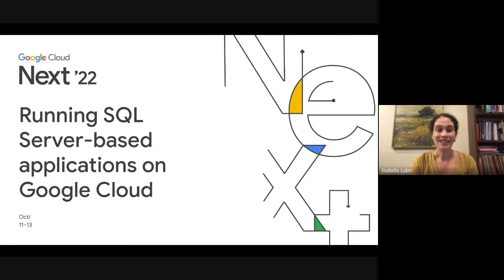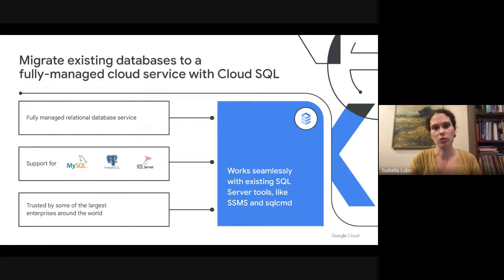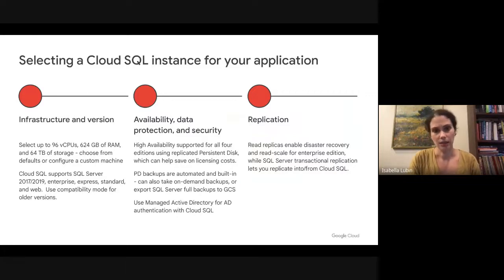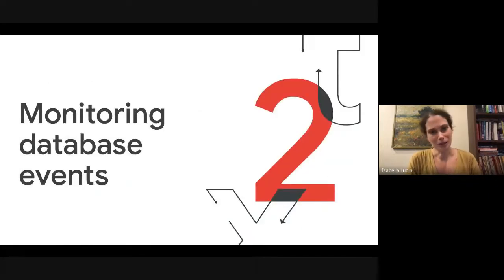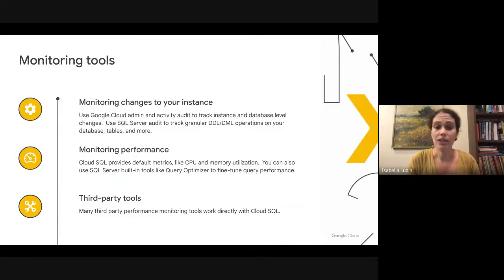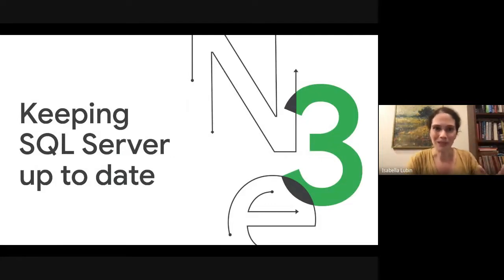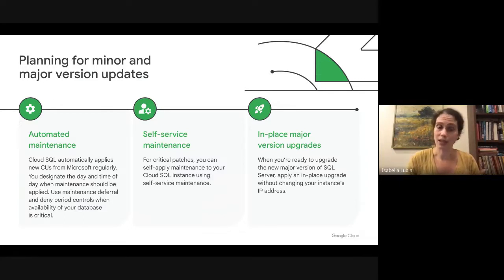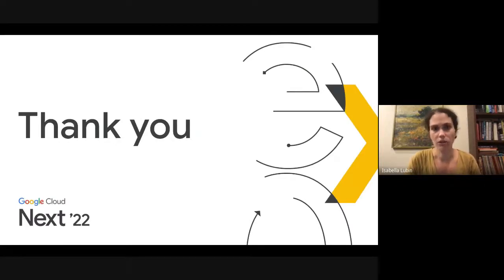Running SQL Server-based applications on Google Cloud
Microsoft SQL Server remains a popular commercial database engine for cloud applications. Learn how to run SQL Server reliably and securely with Cloud SQL, a fully-managed database service on Google Cloud trusted by some of the world’s largest enterprises. We’ll explore how to select the right database instance, how to migrate your database, how to work with standard SQL Server tools, and how to monitor your database and keep it up to date.